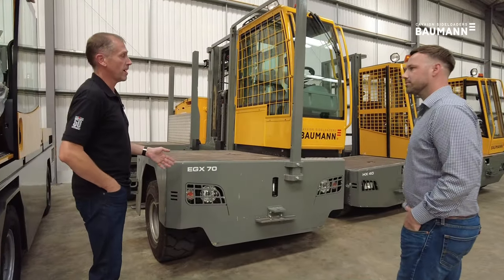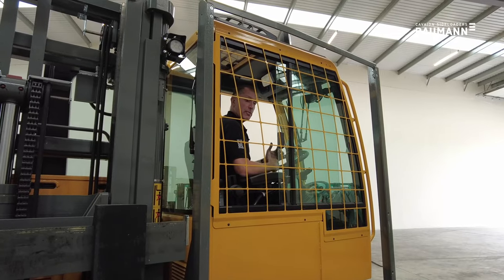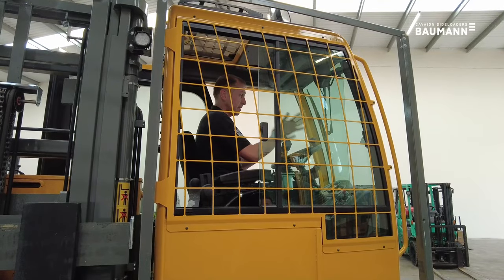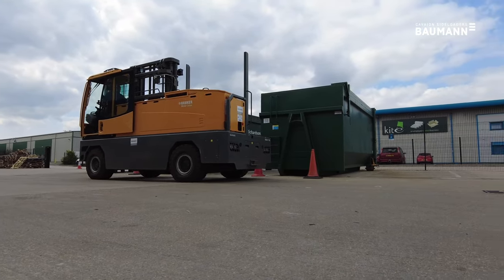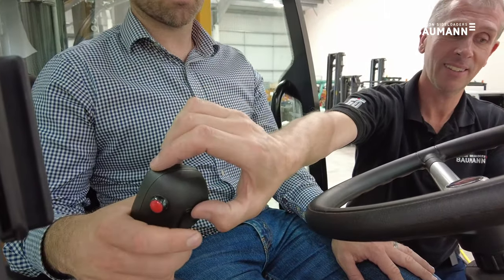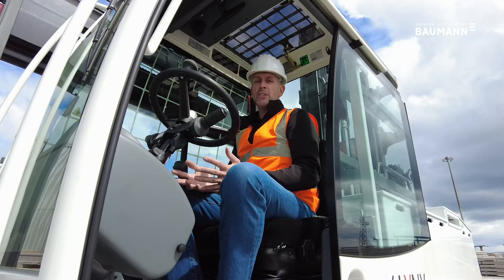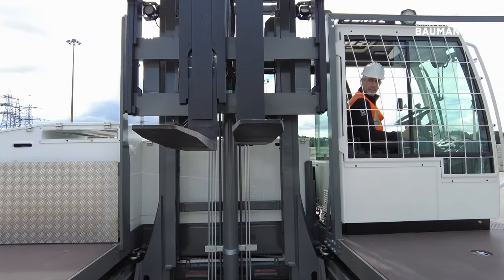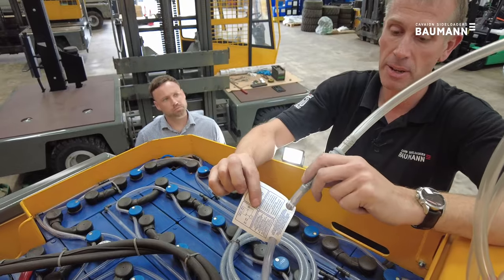EGX 120 v Electric Introduction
A brief overview of the main features & functions of the Baumann EGX sideloader series

Video Contents

0:00 Introduction to the EGX
0:20 Removing the battery
0:48 Comparisons to diesel sideloaders
2:40 Differences from forklifts
3:18 Operating position & visibility
5:30 Cameras
5:48 Mast & Tilt functions
6:46 Positioning
7:34 90 degree turning demo
9:22 Joystick functions
13:00 On site handover
13:58 Wide carriage
15:12 Levelling fork
15:48 Rear view camera
16:43 Escape hatch
17:03 Topping the battery
18:26 Charging the battery